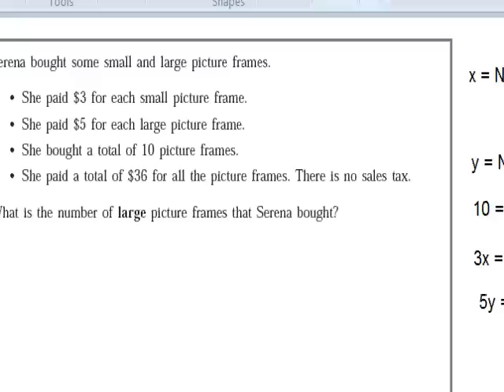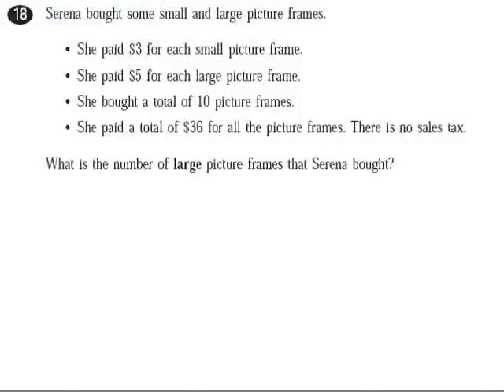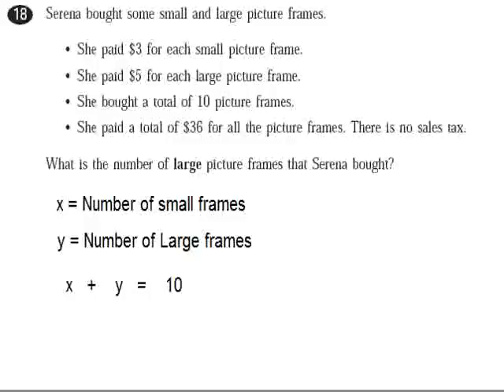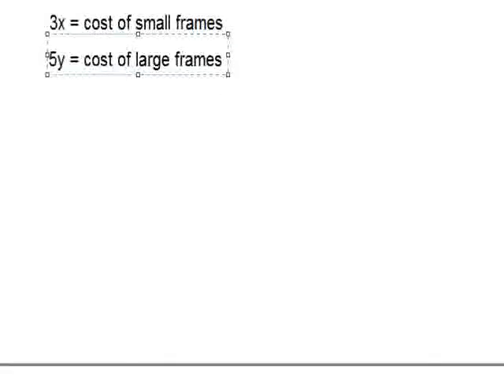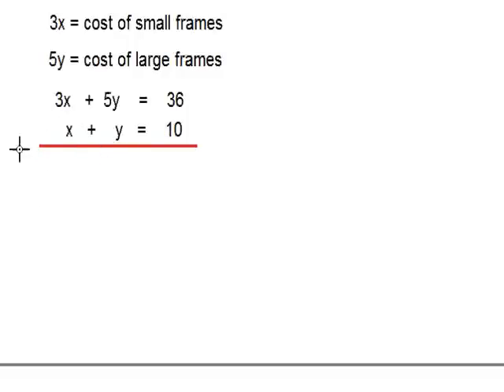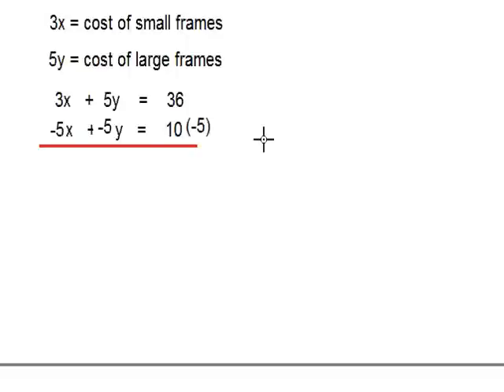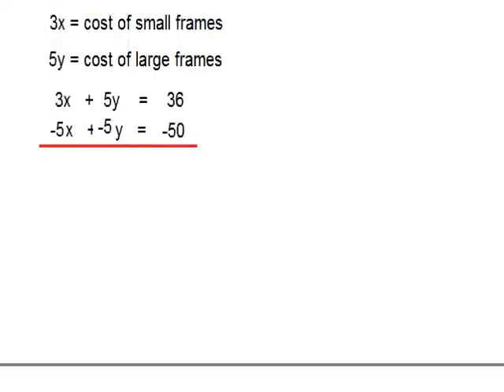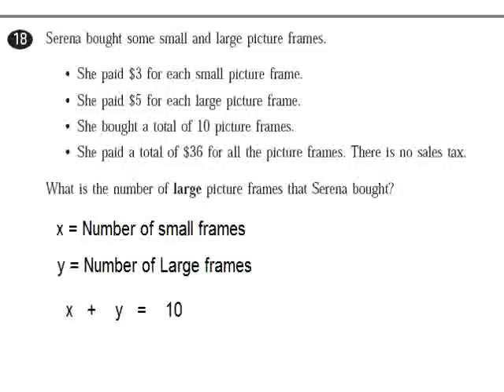MCAS 2009 GRADE10 PART 9